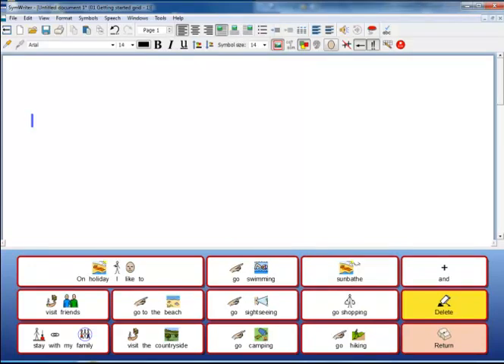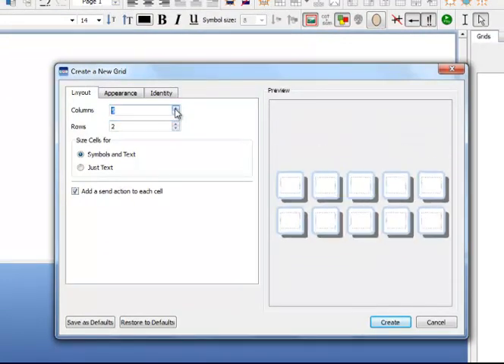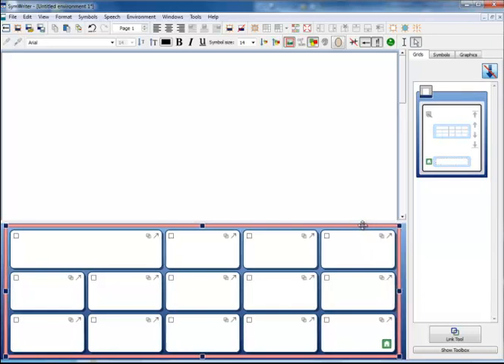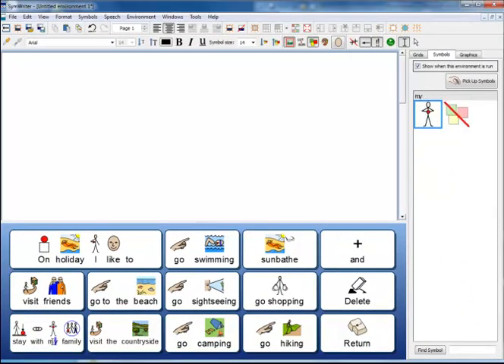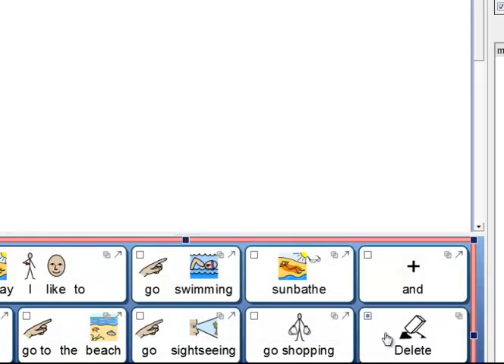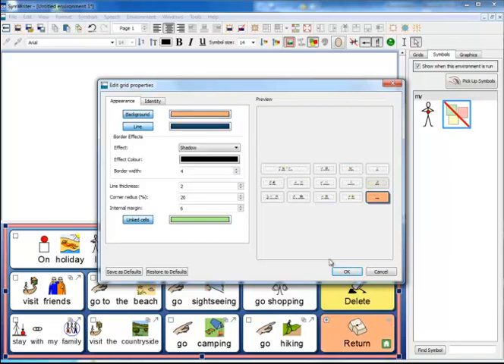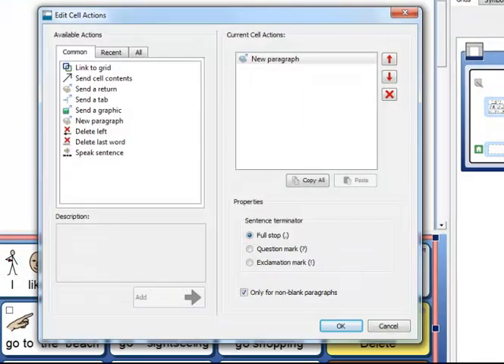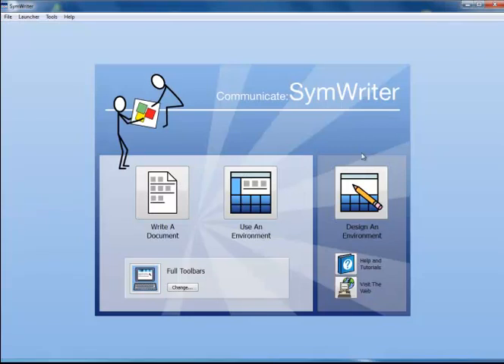SymWriter 2 | Making the Getting Started Grid 1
This video takes you through the complete process of making the example Environment Getting Started 1. You can also download a PDF worksheet describing the same sequence.